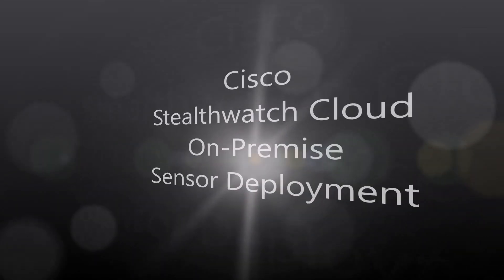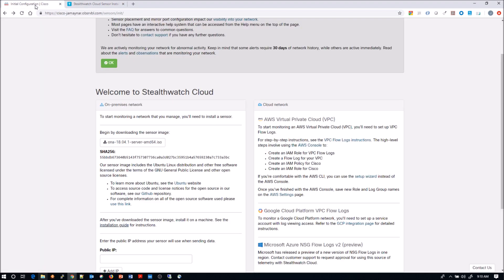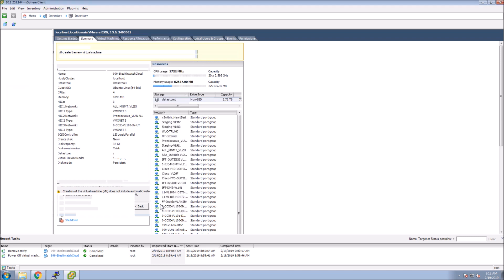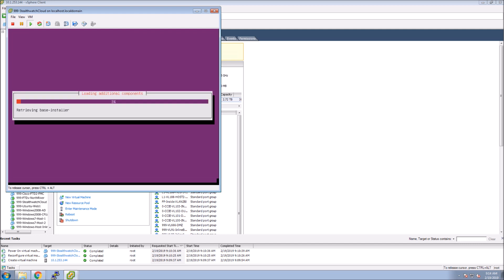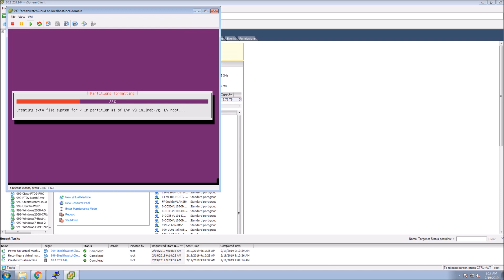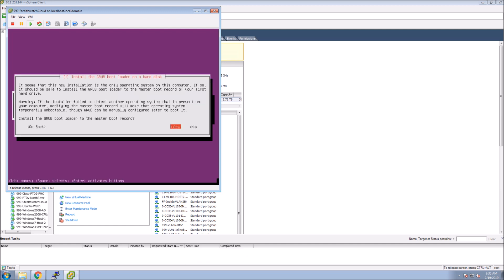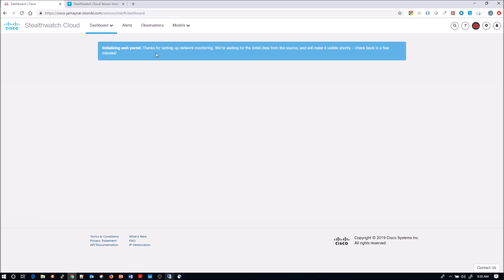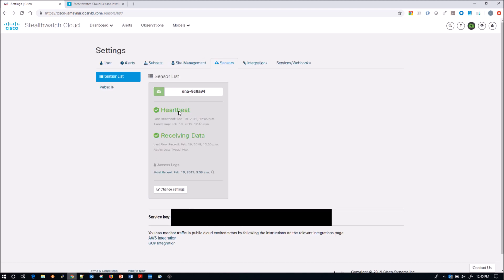14. Cisco Stealthwatch Cloud: On Premise Sensor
Cisco Stealthwatch Cloud on-premise deployment. Deploying the virtual sensor and capturing traffic on VMware using promiscuous port and VLAN 4095.